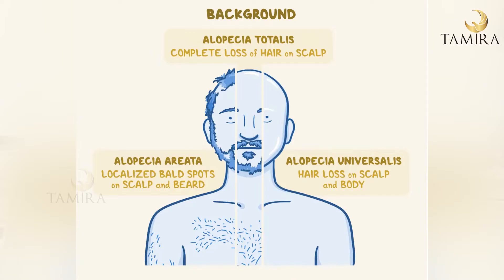Dr. Jayanthy Ravindran Explains the Alopecia Areata - Hair Lose causes and treatment | Tamira Life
Alopecia Areata - Hair Lose causes and treatment

What is Alopecia Areata?

Hair loss in the form of coin-shaped patches on the scalp could indicate Alopecia Areata, a medical condition linked to various factors such as nutritional deficiencies, lifestyle choices, or chemical exposure. It's essential to differentiate it from fungal infections, which present similar symptoms. Alopecia Areata stems from autoimmune issues and can progress to Alopecia Totalis if left untreated. Diagnosis involves thorough examination using a magnified trichoscope and scalp biopsy. Early detection is key for effective treatment of this manageable condition.

Our Clinic Locations
Tamira Plastic Surgery
No. 27, 1st St Gopalapuram,

Book your personalised consultation with a board certified doctor at Tamira. Get in touch with us today.

About TAMIRA
Tamira is born with a belief that healthcare and aesthetics from inside and outside is the fundamental right of every human being and Tamira takes its form with an aim is to provide the highest standards of care and service with the best in technology and expertise not only to the rich and the elite but to everyone, at par with international standards.